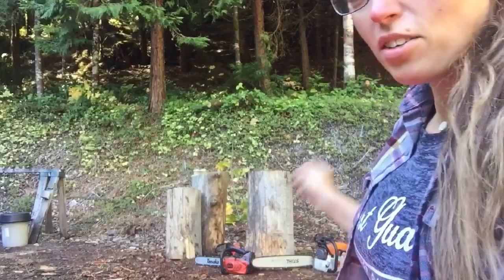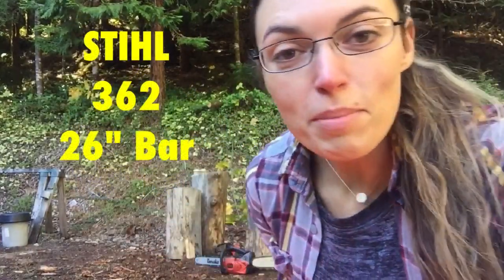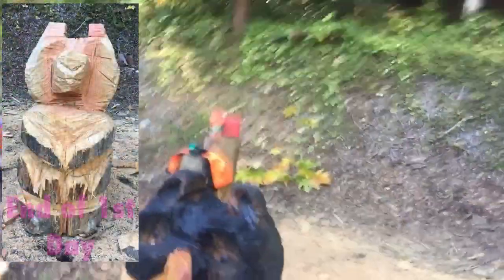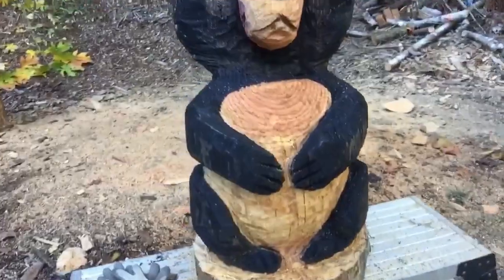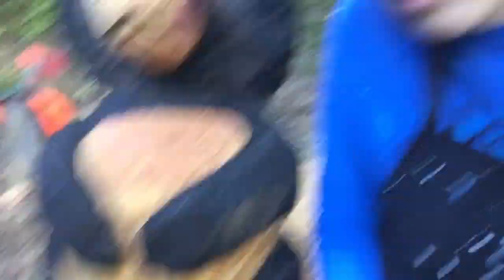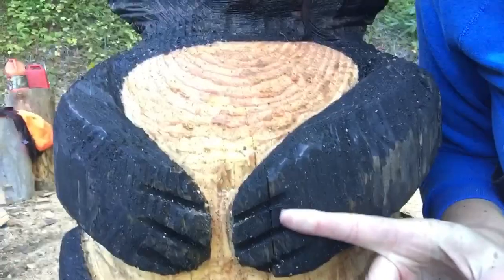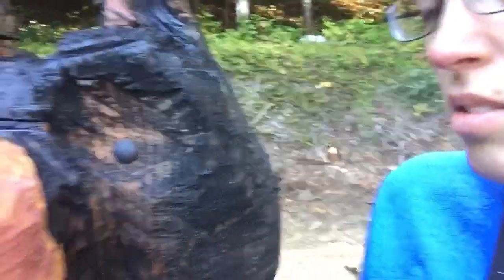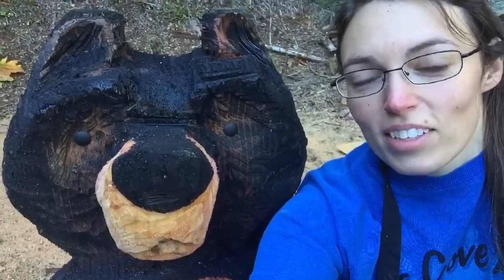Chainsaw Carving a Bear in Time Lapse First Attempt Ever DIY Rustic Art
This is my very first time at carving with a chainsaw. From start to finish I filmed everything. I'm pretty pleased with the way that it turned out. I definitely learned a lot for the next time around! This took me a total of about 7+ hours, I think the next attempt will go faster as I would be more comfortable and experienced with the chainsaws.

But over all, I think it's a success!
Can't wait to try it again!